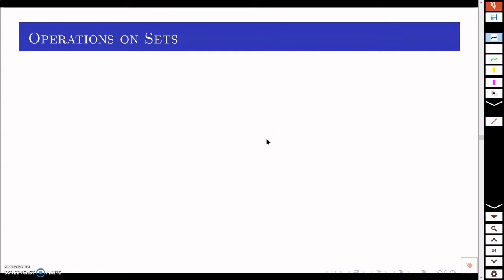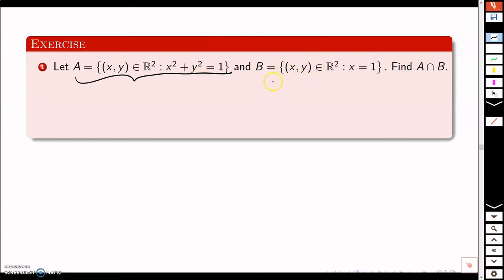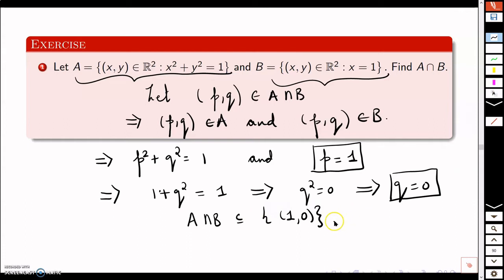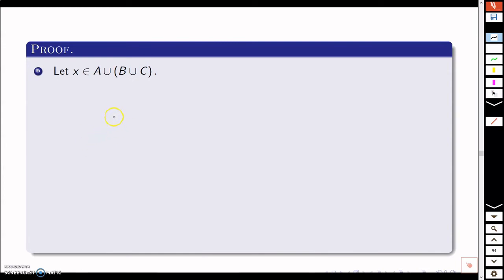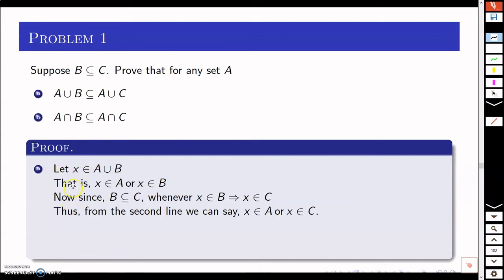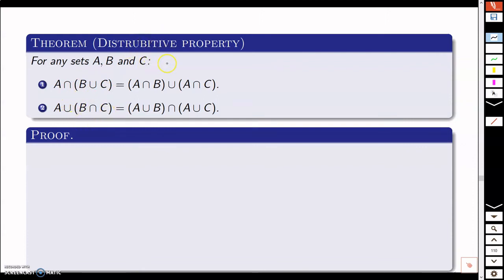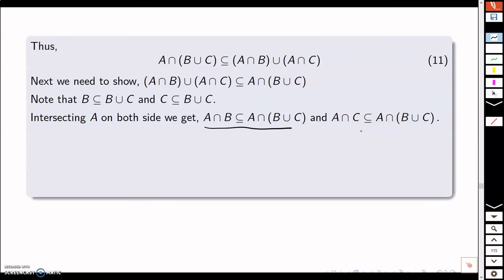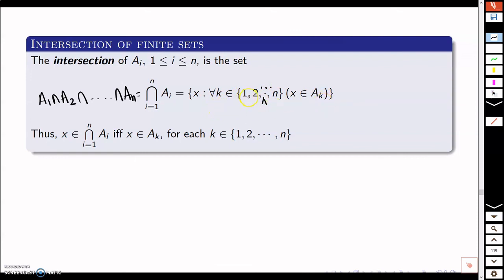Sets || Part 2[a] || Operations on Sets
In this video, i have discussed the first half of Operations on Sets.